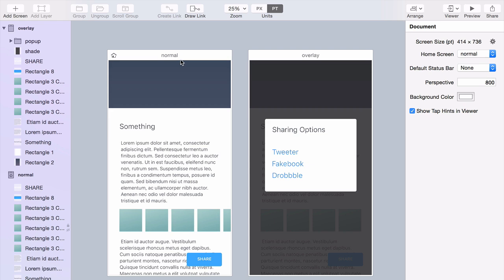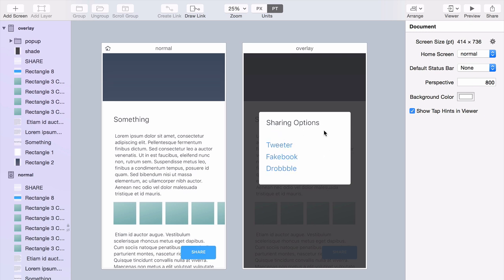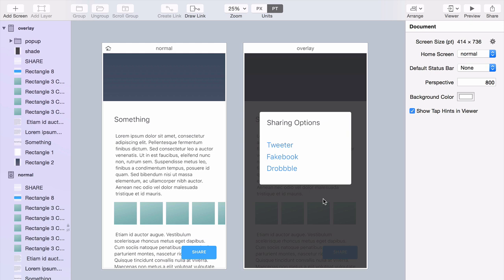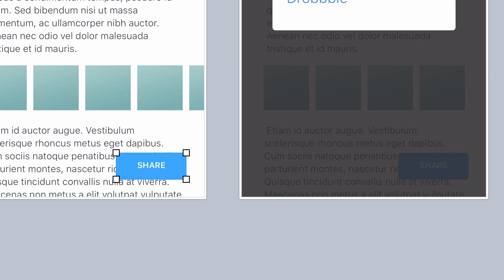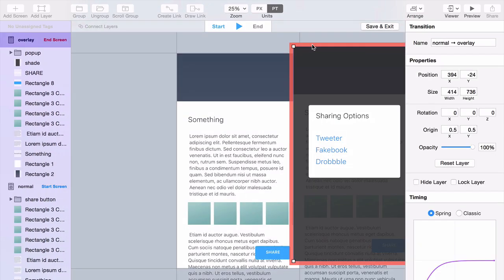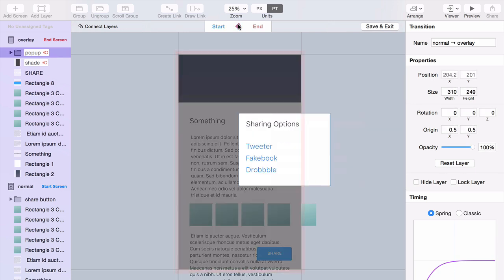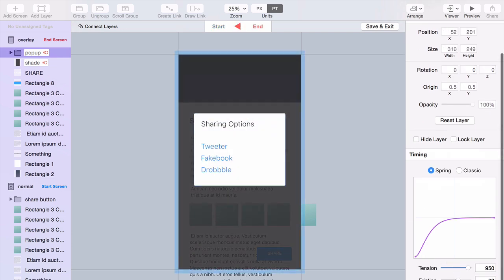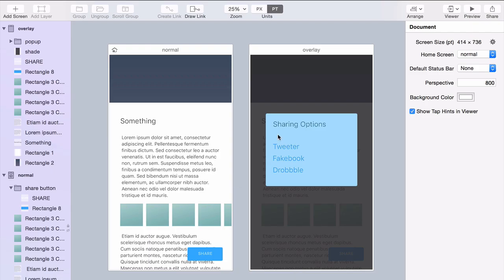Overlaid Content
Learn to simulate pop-up alerts and other types of overlaid content in this tutorial.